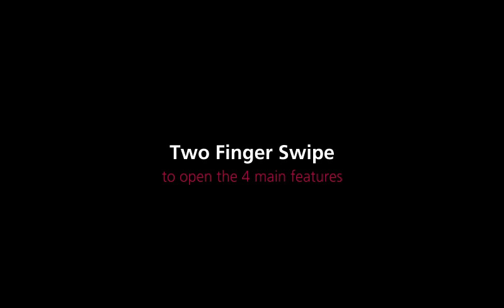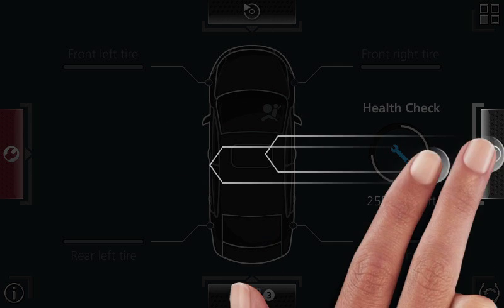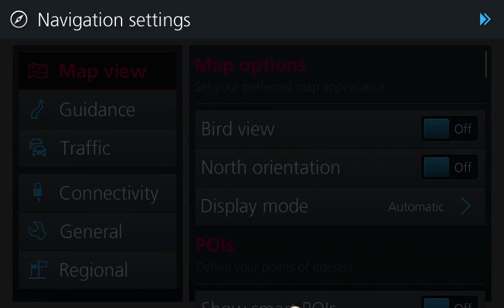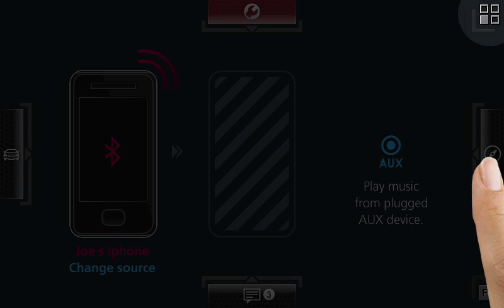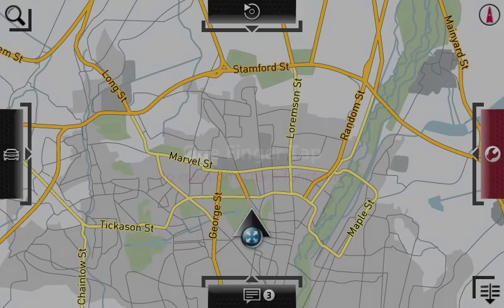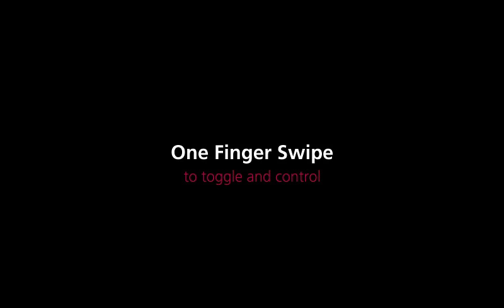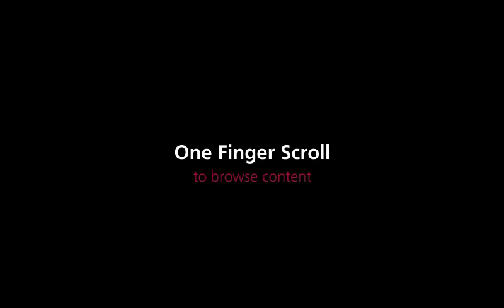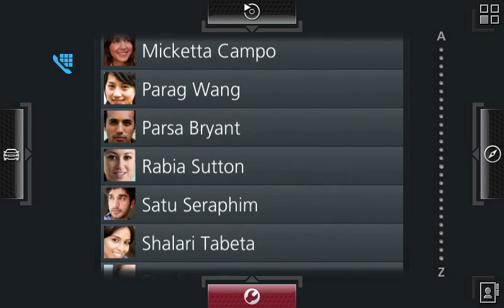Qoros infotainment system demonstration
The Qoros 3 Sedan showcases an advanced infotainment that represents a technological first for the car industry that will be standard across all Qoros models.

The eight-inch capacitive touchscreen was developed in-house by Qoros with displays designed for minimal driver distraction, replacing the array of switches and buttons that blights many modern car interiors.  The system features a state-of-the-art navigation system, extensive social networking connectivity and the ability for drivers to book dealer service appointments.